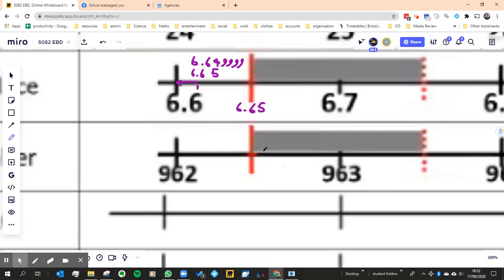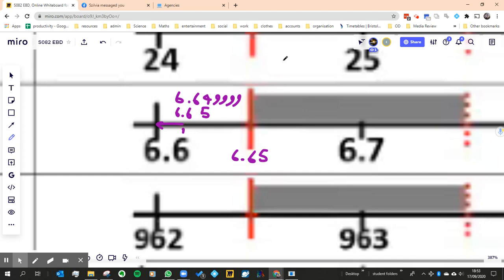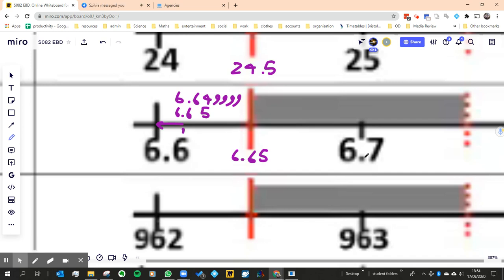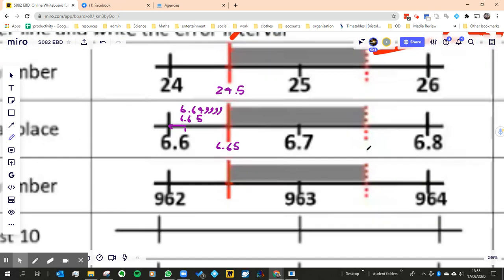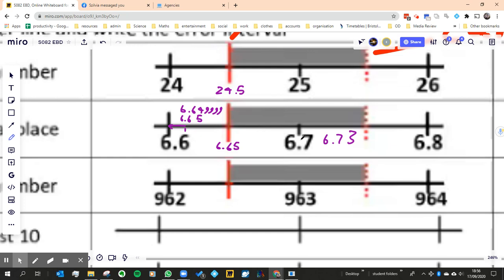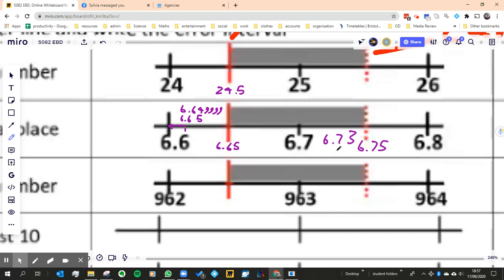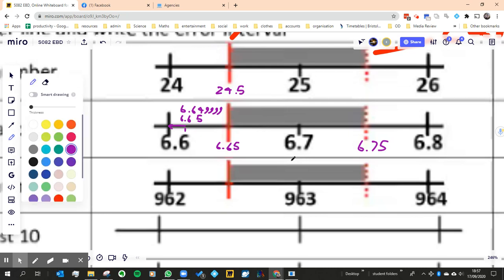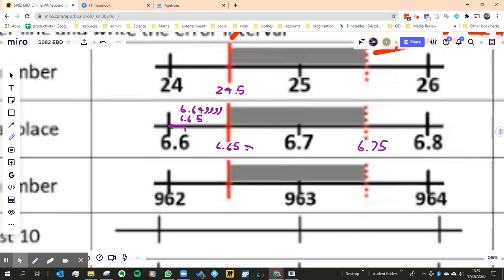rounding bounds and number lines (GCSE)